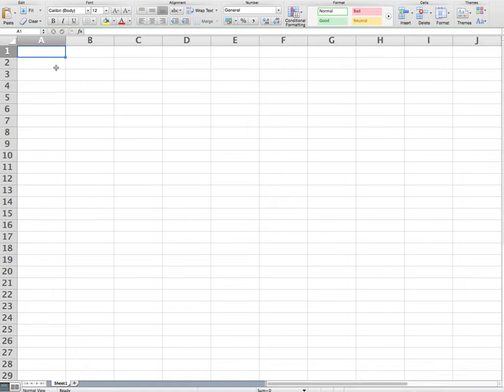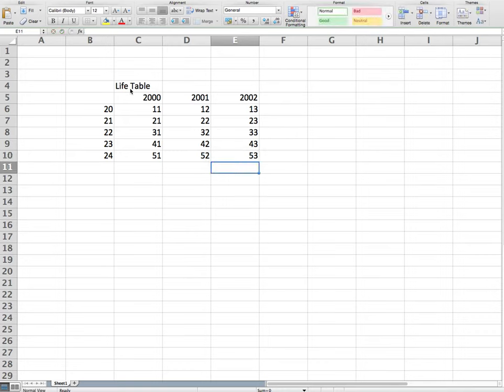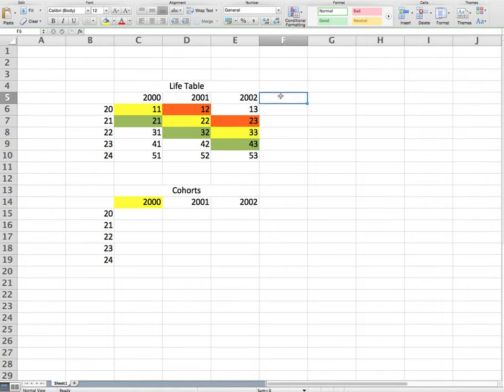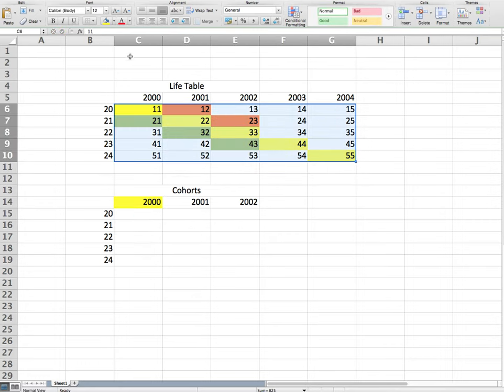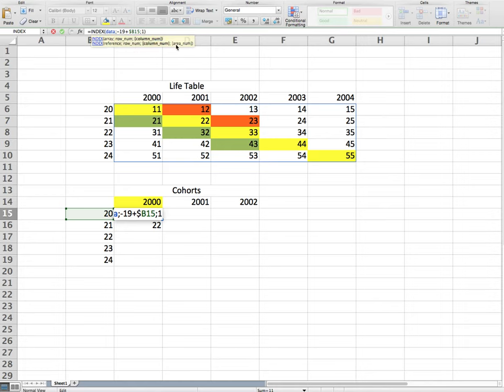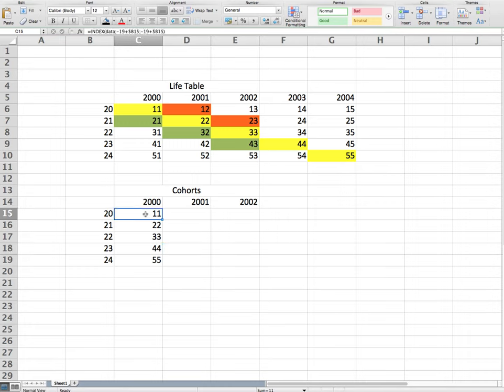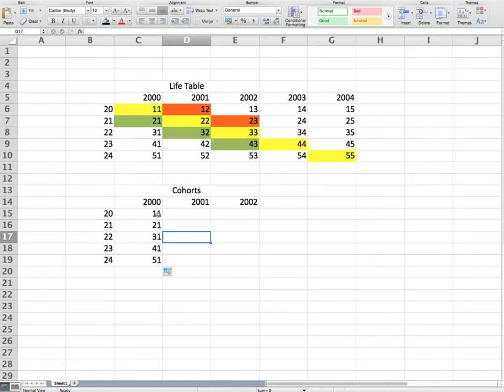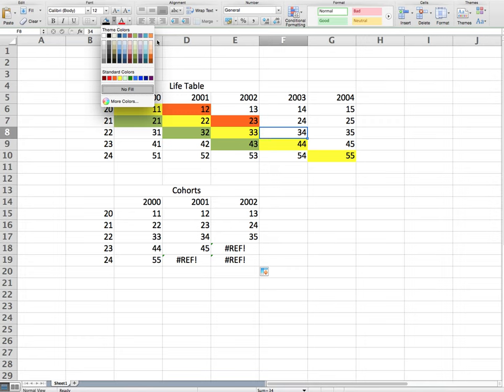How to Extract Cohorts from Life Tables Excel for Actuaries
How to Extract Cohorts from Life Tables.
This is Excel for Actuaries.

Use the Index Function with Row & Column Labels to give you positions. This will allow you to extract diagonals from Life Tables.

This is useful for mortality calculations, population projections and demography models.